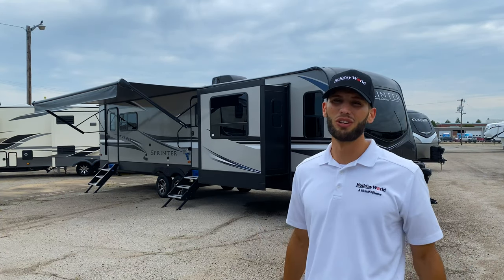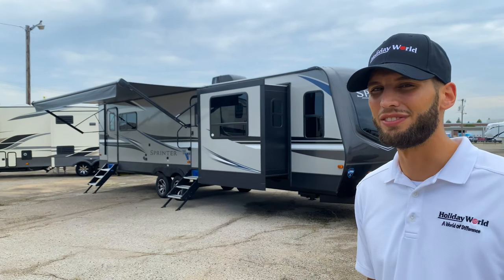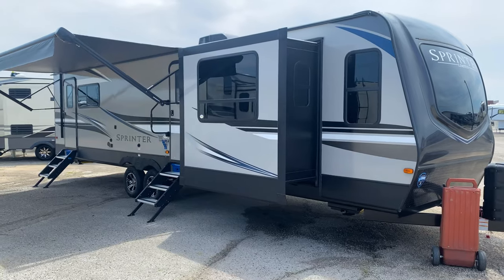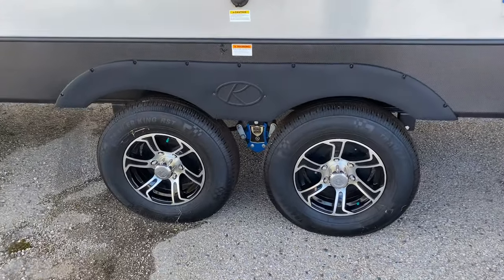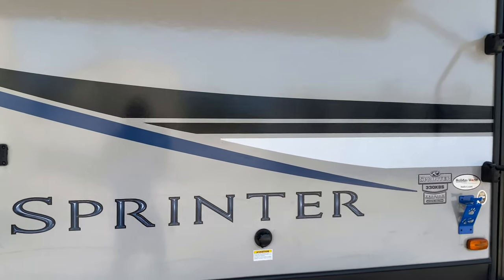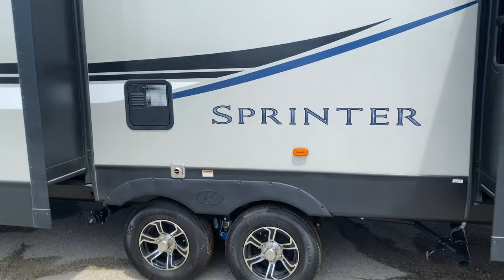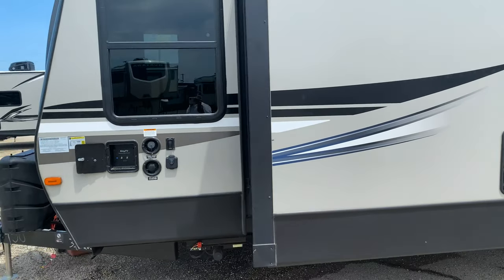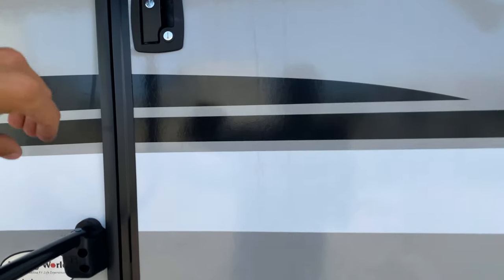Unique Full Time Living Travel Trailer RV - Keystone Sprinter 330KBS Walkthrough and Review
Few travel trailers have a layout and features that are geared towards full time living, however, this Keystone Sprinter 330KBS has a lot to offer for a full time RVer!

**If you are looking for an RV in TX, send an email to with your location and what kind of RV you are looking for and I will be able to assist you!**

Located in Mesquite, TX. 20 min East of Dallas @ Holiday World of Dallas where we are proud to offer a great lineup of RV’s as well as THE BEST SERVICE CENTER IN THE COUNTRY with a 4.9 star rating on Google.

I’m on Instagram @your.perfect.rv follow me for pictures and videos of stunning RVs!